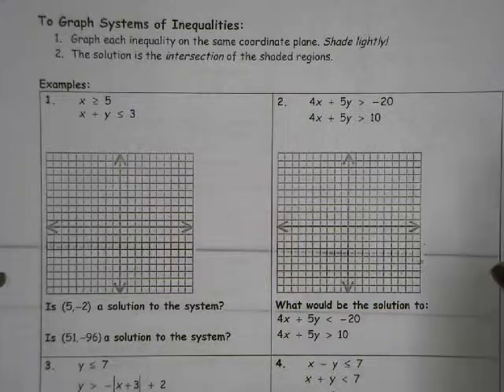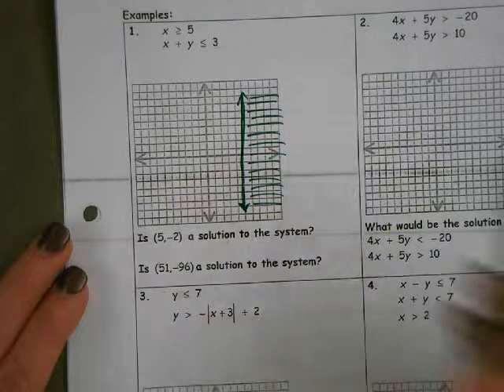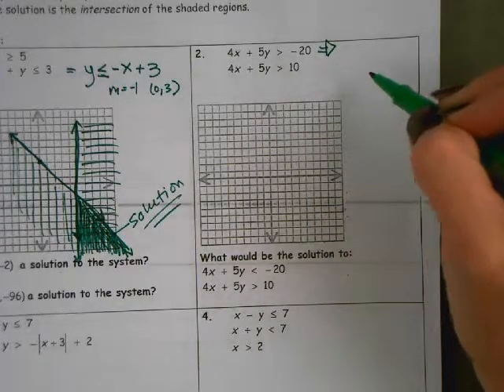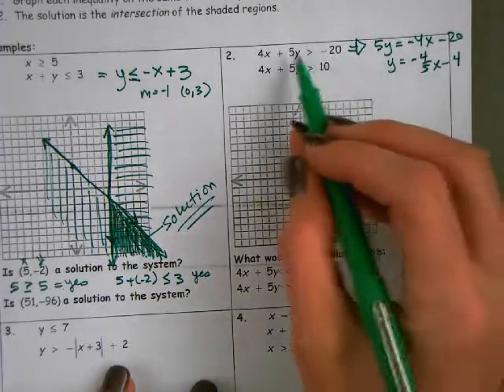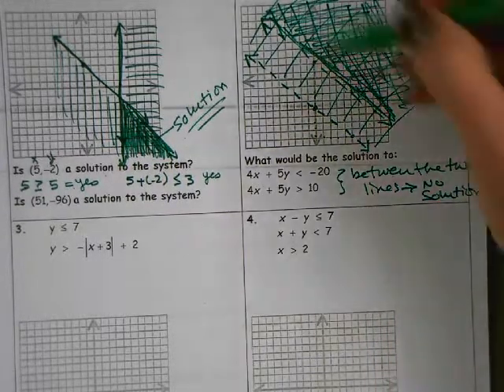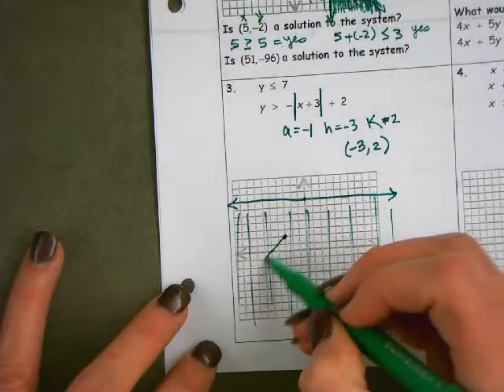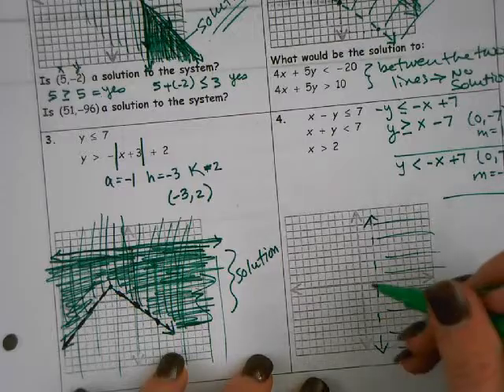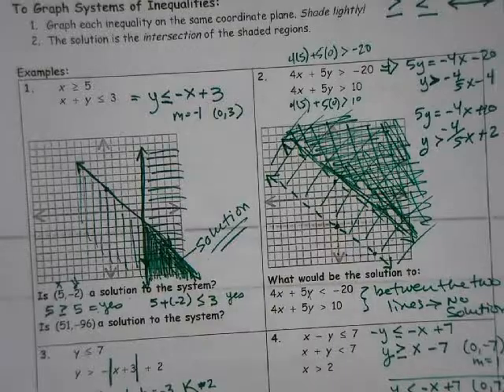A2 3 3 Lesson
3.3 Lesson. Again sorry if it sounds like I am screaming.